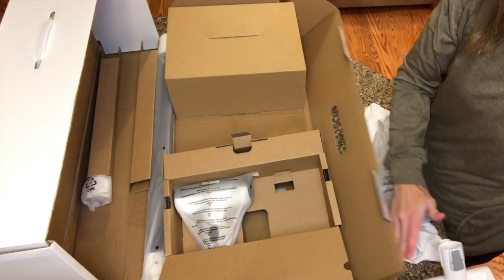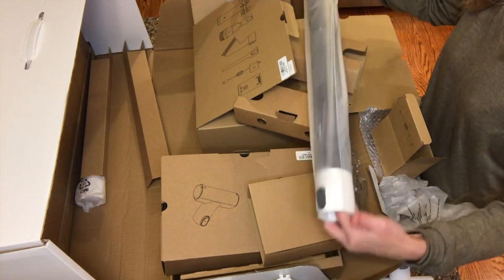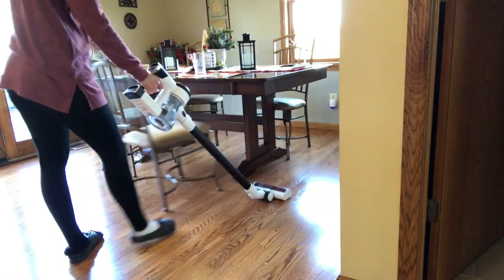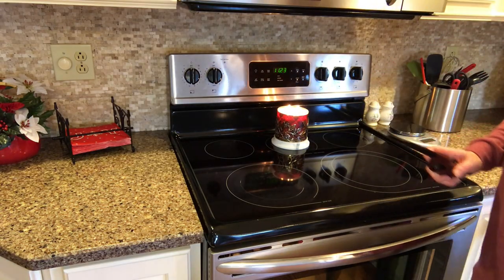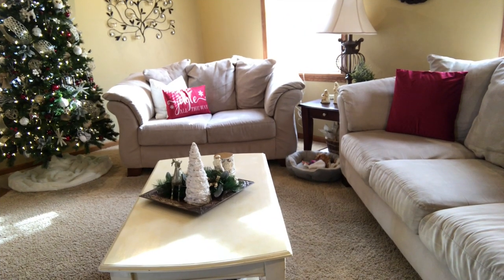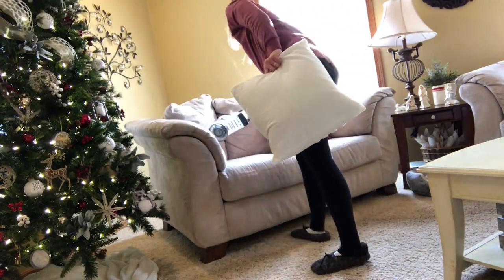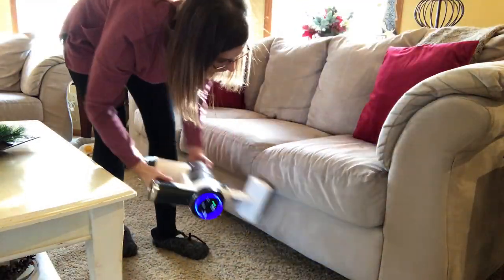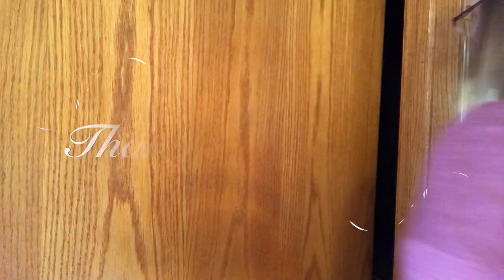EXTREME CLEANING MOTIVATION/UNBOXING NEW TINECO BATTERY OPERATED VACUUM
Hello everyone!! In today's video I will do an extreme clean on my first floor with my new Tineco battery powered vacuum. See the unboxing, and my opinions on it all while watching me clean, giving you tons of motivation!! Have a great day and as always grab a cup of coffee or your favorite beverage and sit back and relax or clean along side me!!

Yellow Jello, Keep On Doing What You Do, Good Times, Beyond the Horizon

Here you will find decorating, cleaning, and lifestyle content.
I am married to my best friend, for almost 20 years, a mother of two teenagers, a dog mommy to two Shiba Inus, and most importantly a Christ follower!!!
Grab a cup of coffee, sit and relax, leave a comment before you go and say HI. I'd love to get to know you and soon become friends.
Amy